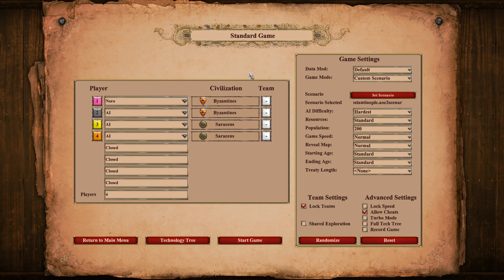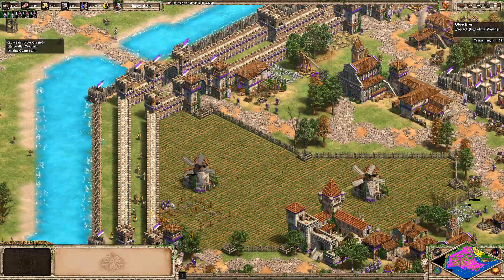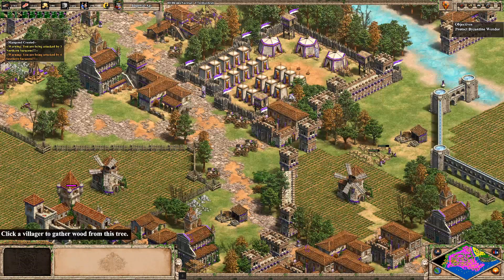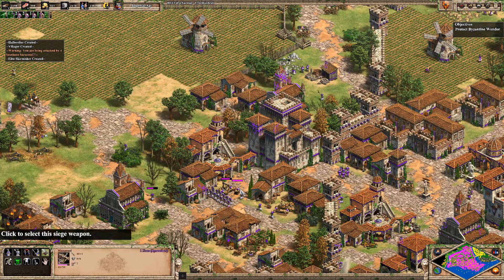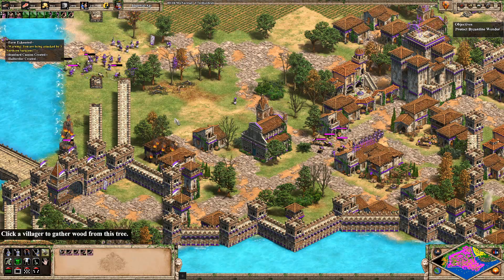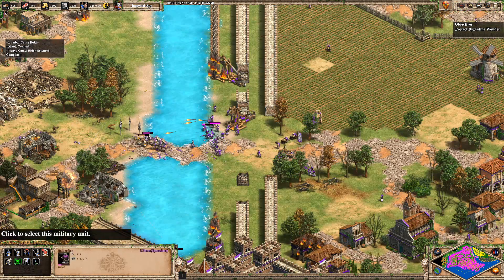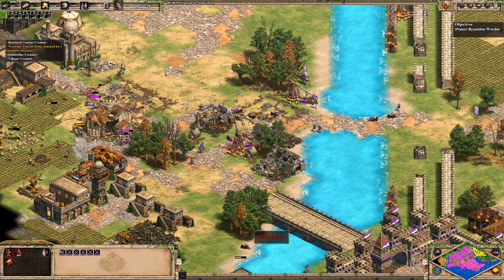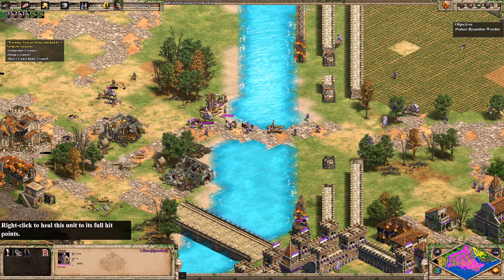SIEGE OF CONSTANTINOPLE - Age of Empires 2 Scenario Gameplay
AoE2 Definitive Edition custom scenario based on the Arab Siege of Constantinople, featuring an intricate reconstruction of Constantinople based on real maps from the time.

2) Copy Constantinople.aoe2scenario to C:\Users\[YOUR USERNAME]\Games\Age of Empires 2 DE\[LONG NUMBER]\resources\_common\scenario